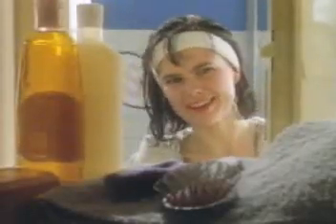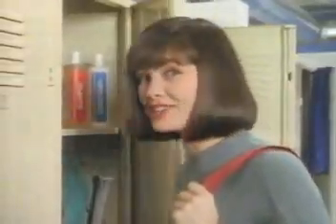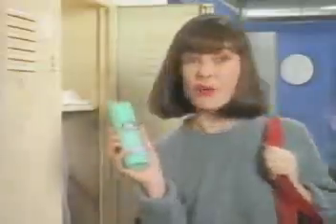Vidal Sassoon Wash & Go Shampoo Ad 1990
Take 2 bottles into the shower ?! Why not Shampoo and condition with Vidal Wash & Go